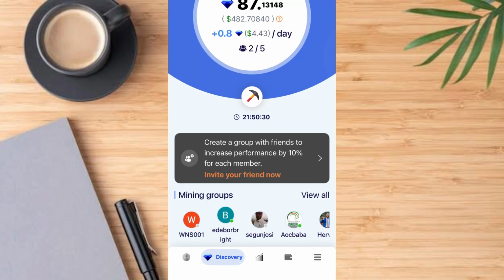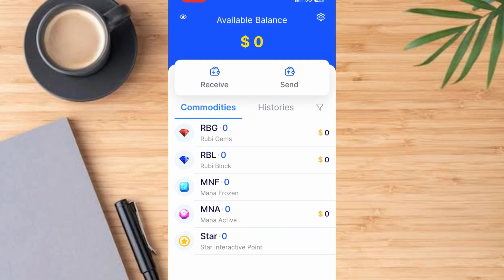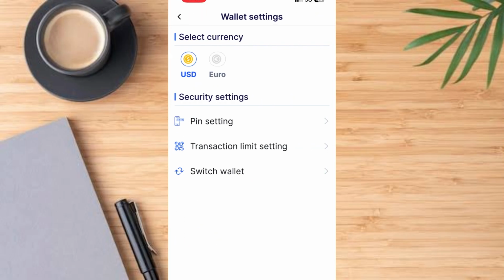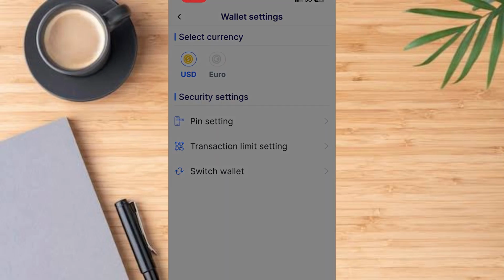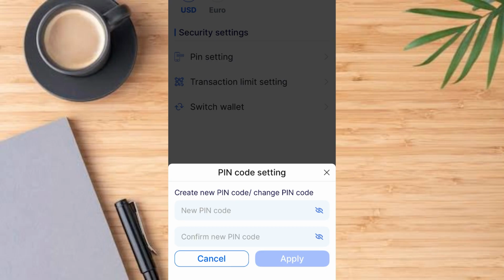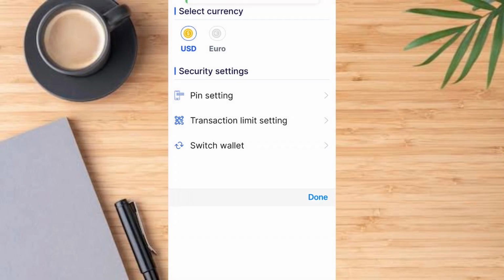How to Set Your Rubi Network Transaction PIN in 2025 (Step-by-Step Guide)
You want to learn how to set your Rubi Network Transaction PIN in 2025 with this easy, step-by-step tutorial. Whether you’re a new user or just updating your account security, this guide will walk you through the Rubi Network app interface, show you how to create a secure PIN, and help protect your wallet from unauthorized access.

Code: CRYPTOSCHOOL

In this video, you’ll discover:

How to find the Transaction PIN settings in Rubi Network

The correct steps to create and confirm your PIN

Security tips to keep your funds safe

Common mistakes to avoid when setting up your PIN

Perfect for beginners and experienced users alike, this 2025 guide ensures your Rubi Network transactions remain secure and private.